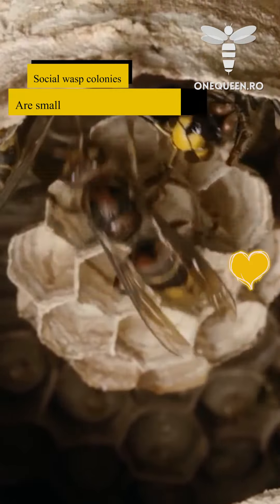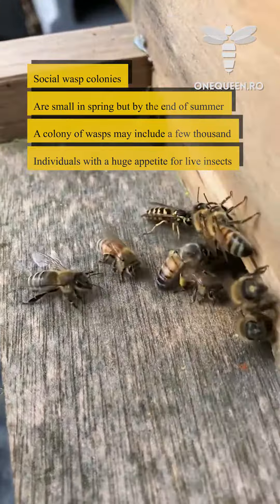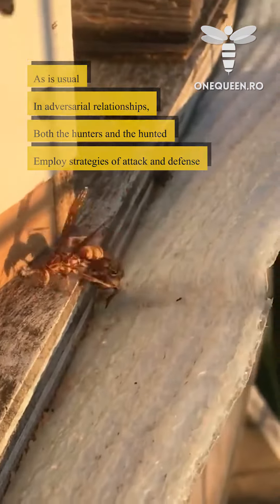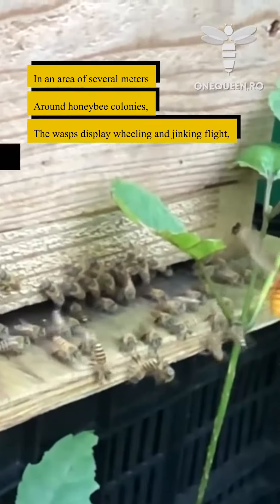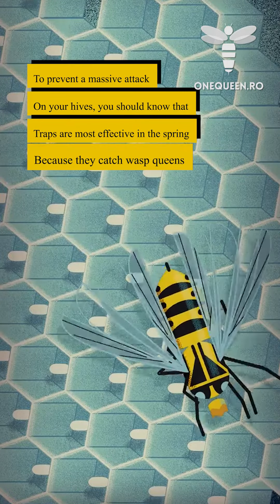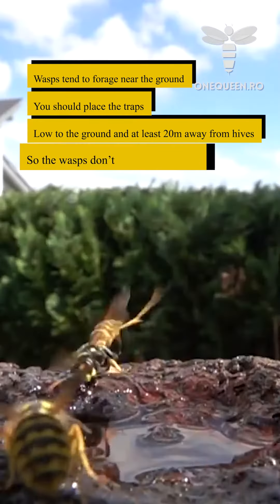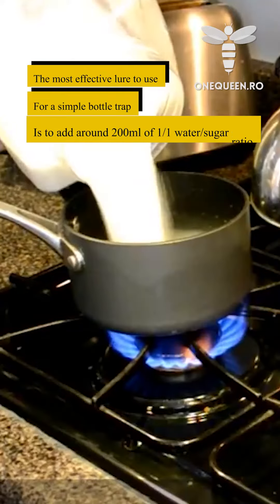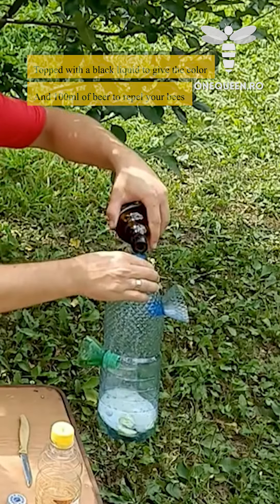How to protect your bees from wasps ⚔️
Social wasp colonies are small in spring, But by the end of summer, A colony of wasps may include a few thousand individuals With a huge appetite for live insects. As is usual in adversarial relationships, Both the hunters and the hunted Employ strategies of attack and defense. In an area of several meters Around honeybee colonies, The wasps display wheeling and jinking flight, hawking the bees and picking them off one at a time.

To prevent a massive attack On your apiary, you should know that Traps are most effective in the spring To catch wasp queens. Because wasps tend to forage Near the ground, you should place the traps  Low to the ground and at least 20m away from hives So the wasps don’t “discover” your bees. The most effective lure To use for a simple bottle trap Is to add around 200ml of 1/1 water/sugar ratio Topped with a black liquid to give the color And 100ml of beer to repel your bees.